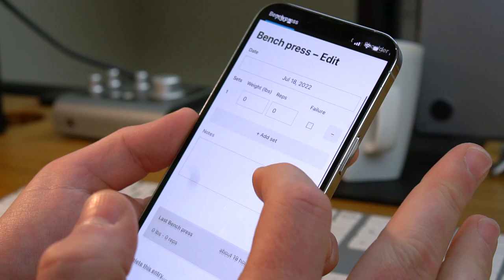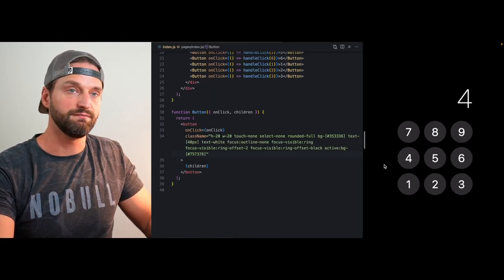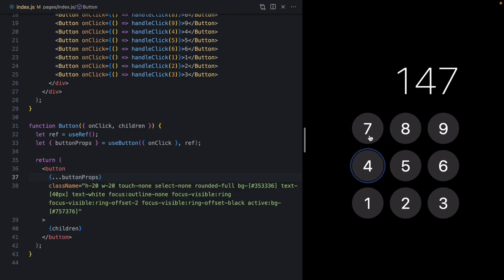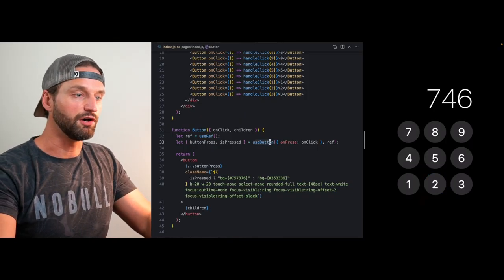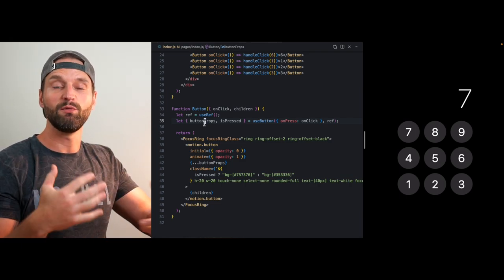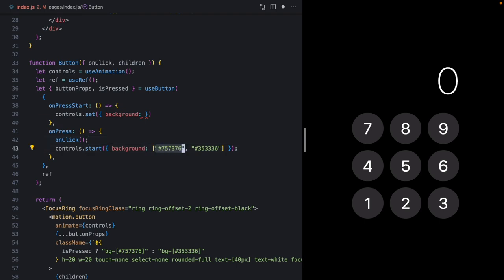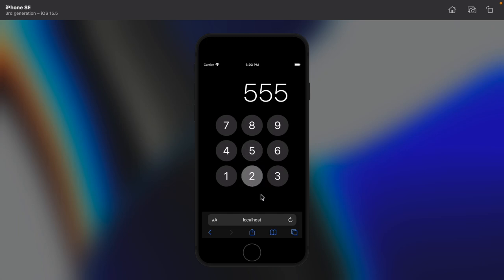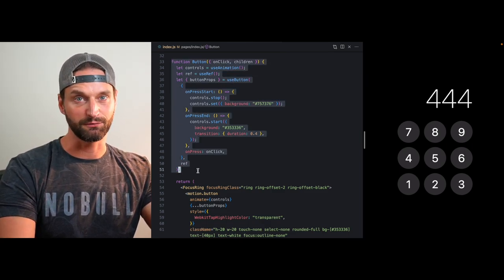How to build an Animated Button with React Aria and Framer Motion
Learn how to make better buttons for your websites on both mobile and desktop using the React Aria and Framer Motion libraries.

- 0:00 – Intro
- 2:28 – Fixing text selection
- 3:07 – Fixing scroll
- 3:42 – Problems with HTML buttons
- 6:30 – Using the Press event from React Aria's useButton
- 11:50 – Fixing the keyboard focus ring
- 14:29 – Animating on press with Framer Motion
- 18:40 – Fixing the isPressed feedback
- 23:31 – Making the tap highlight color transparent
- 24:36 – Final refactoring
- 26:47 – Final demo
- 27:55 – Outro